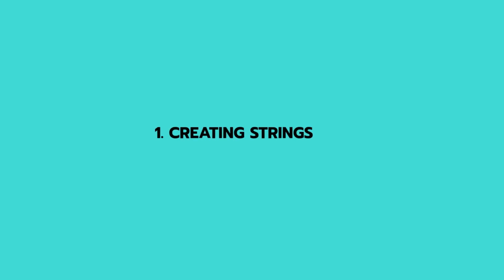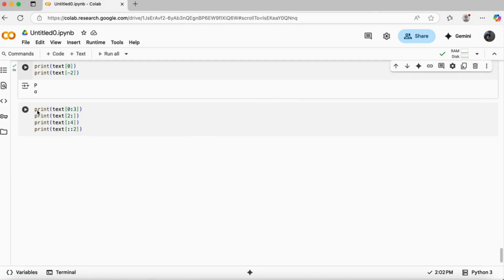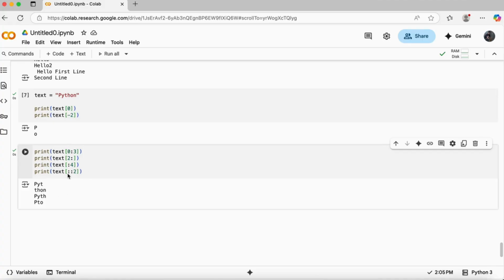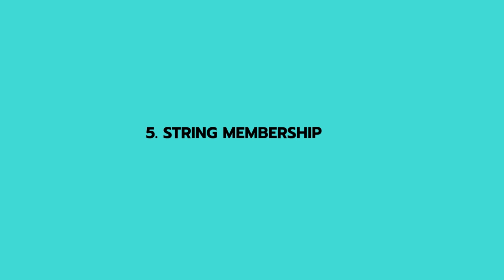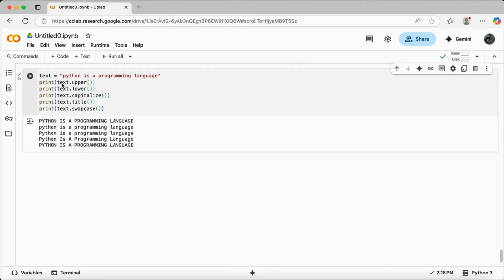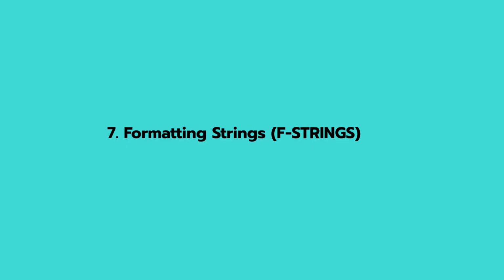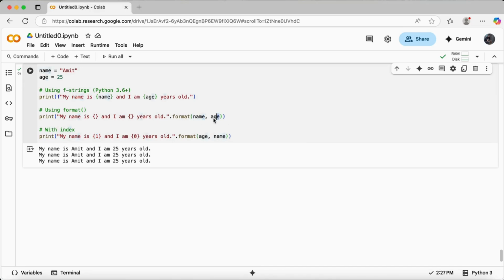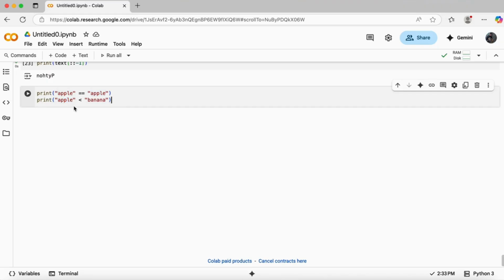Python Complete Course | Part 07 | String Handling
Master String Handling in Python – From Basics to Advanced!
In this video, we’ll explore how to work with strings in Python step-by-step. Whether you’re a beginner or an experienced coder looking to revise, you’ll learn everything about string creation, manipulation, and formatting with real examples.

💡 What You’ll Learn:

📌 String Basics in Python

Creating strings

Single, double, and triple quotes

✂ String Operations

Concatenation

Repetition

Indexing & slicing

🔍 String Methods

upper(), lower(), strip(), replace()

split(), join(), find(), count()

🎯 Advanced String Handling

String formatting (f-strings, .format(), % formatting)

Escape characters

Reversing strings

📚 Real-World Examples
From text processing to building interactive programs, learn how strings are used in real applications.